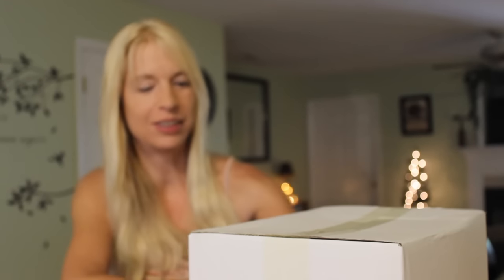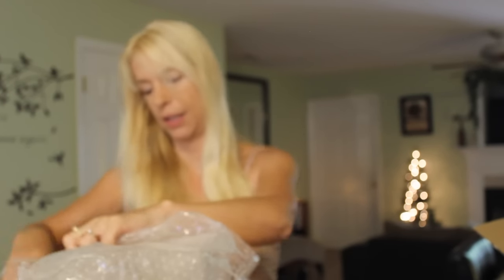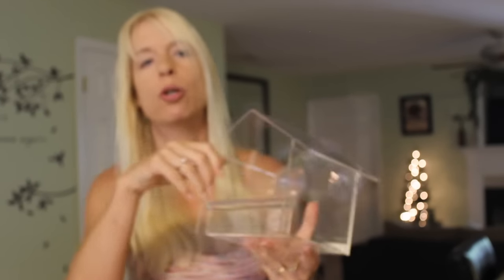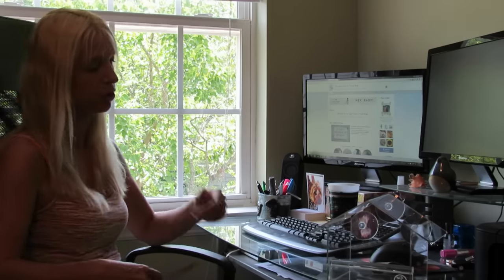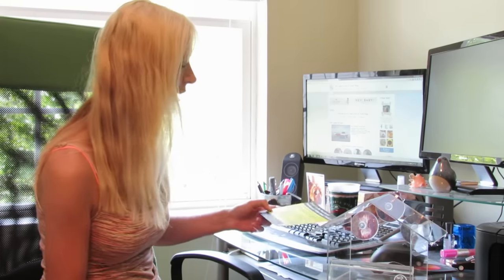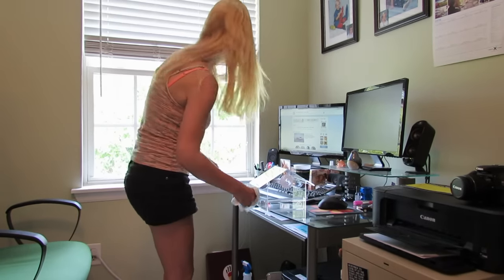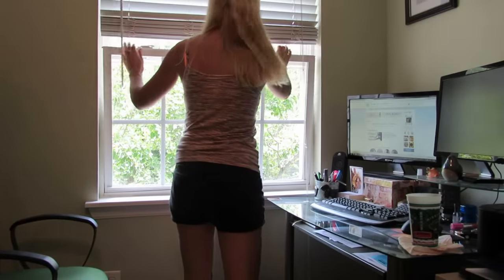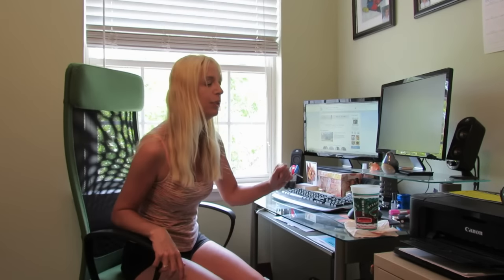Clear Window Bird Feeder Review 🐤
Do you love bird watching? The window bird feeder by Yellow Beaks is perfect.

Watch Silke unpacks the bird feeder and attaches it to the outside of her office window. See how easy it is to start watching birds from your favorite spot in the house.

Enjoy bird watching activities in the comfort of your own home while relaxing in your chair, lying in bed, doing your dishes, working at your desk, be it rain or shine, windy or snowy... the extra strength suction cups will hold up under any weather condition.

You can purchase the bird feeder here 🐤🐤

Worried about squirrels stealing the bird seeds? The slanted roof of this see through acrylic bird house will give them a very hard time. The Window Bird Feeder by Yellow Beaks is super easy to install, no assembly required, and will provide you with many hours of bird watching entertainment.

🖤 Nick & Silke